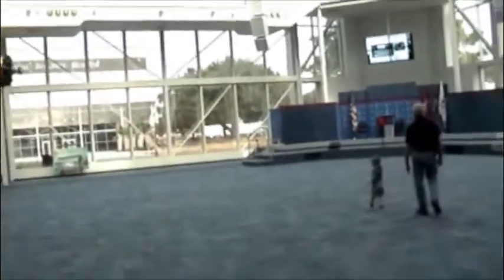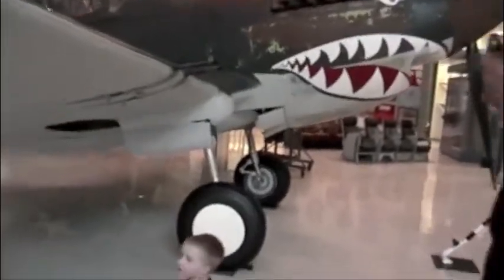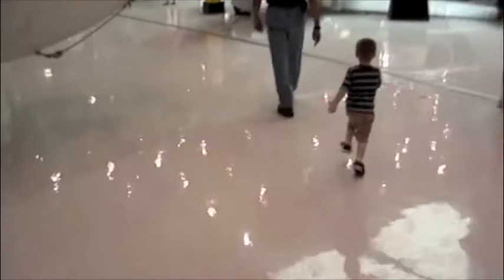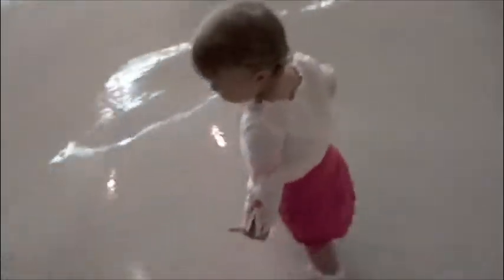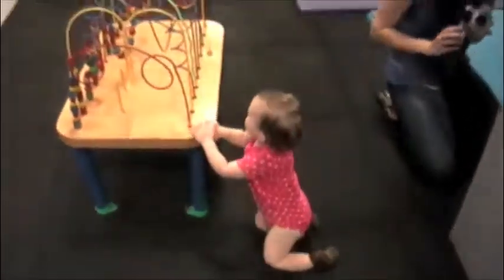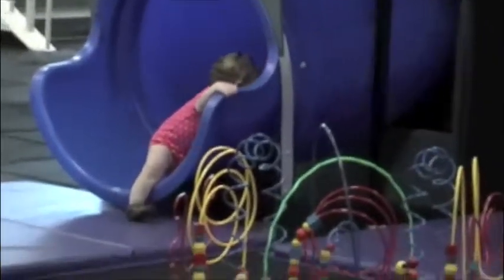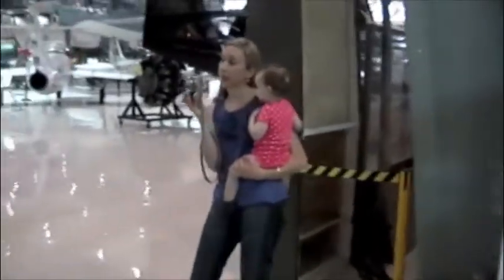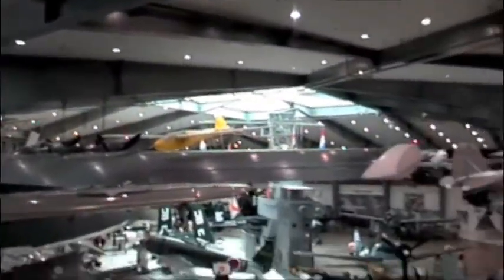Kids and Airplanes--Oh My!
While we were in Florida, we went to the Naval Aviation Museum on Pensacola's Naval Air Station.  Isaac, Naomi and cousin Bella had so much fun!